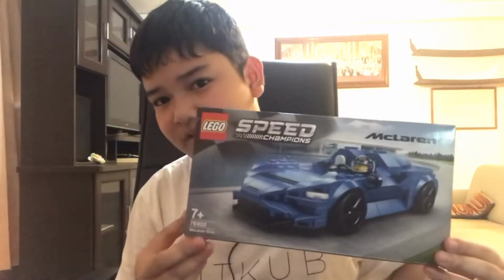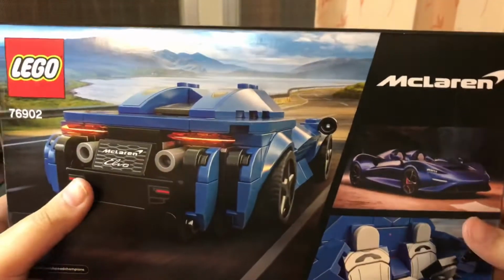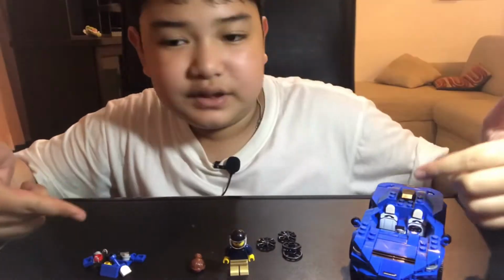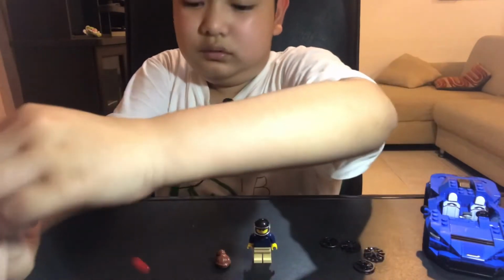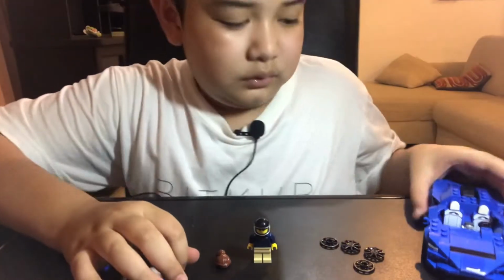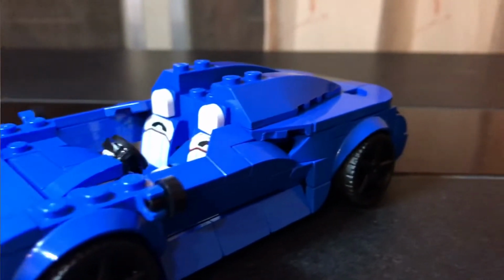LEGO speed champion 76902 McLaren elva | unbox & time-lapse build